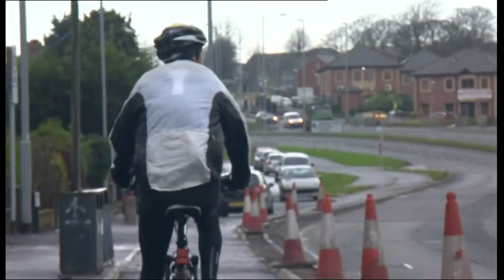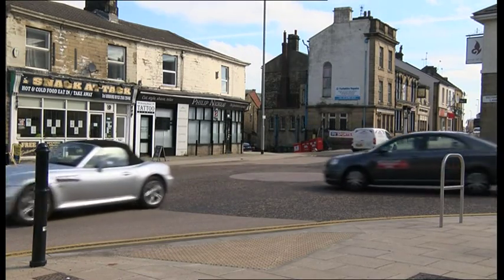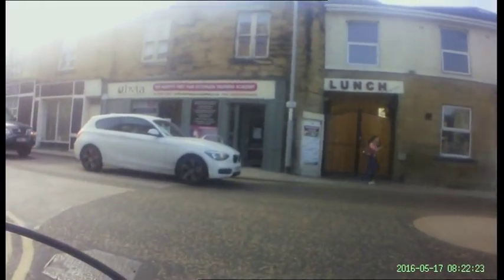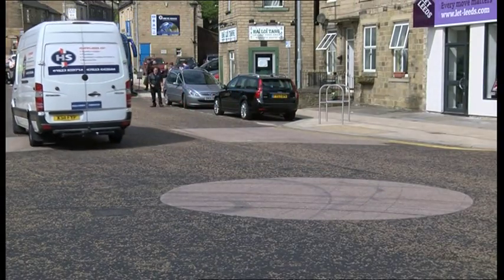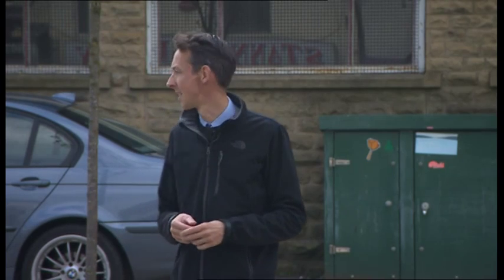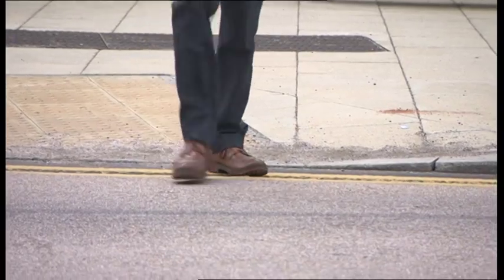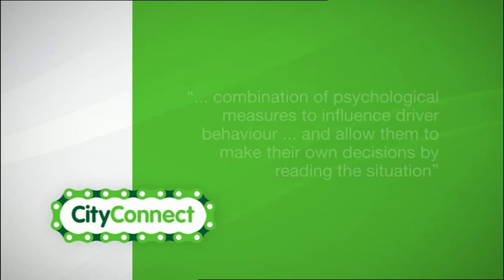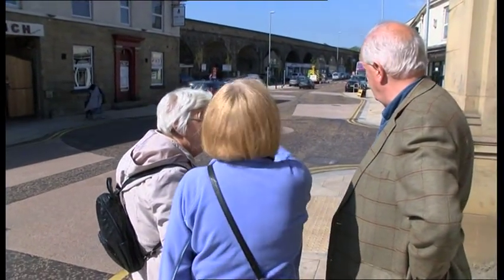Look North 17/05/2016 Stanningley shared space